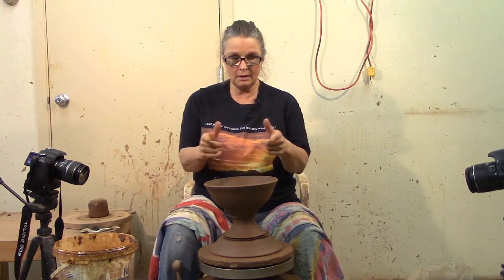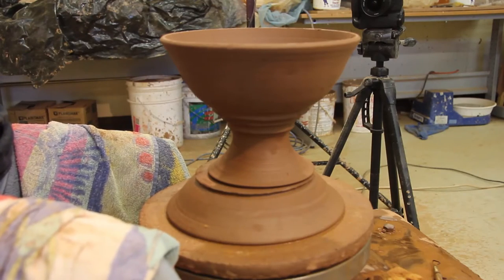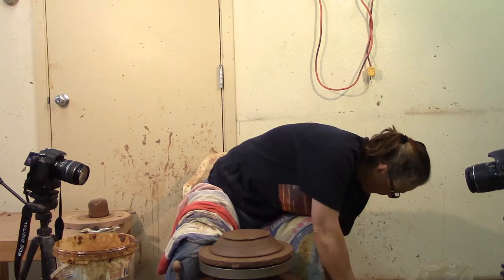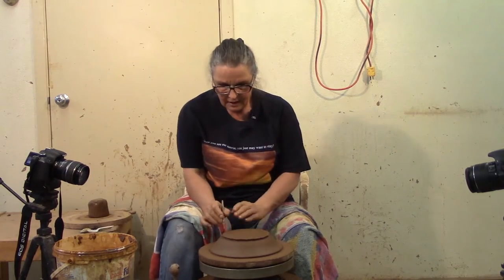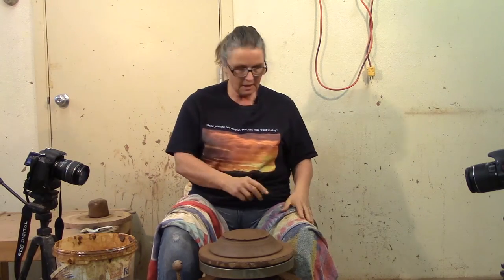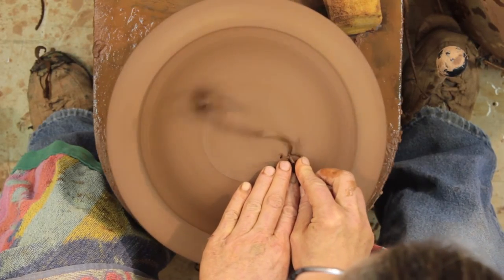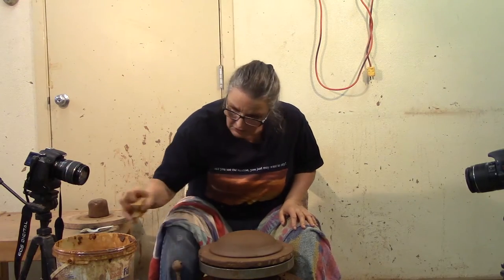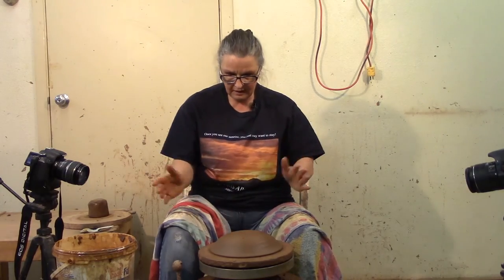Introduction-How to make a Pottery Pedestal Bowl-Part One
Cindy Clarke demonstrates three different methods for attaching a pedestal to a thrown bowl. This is the introduction.